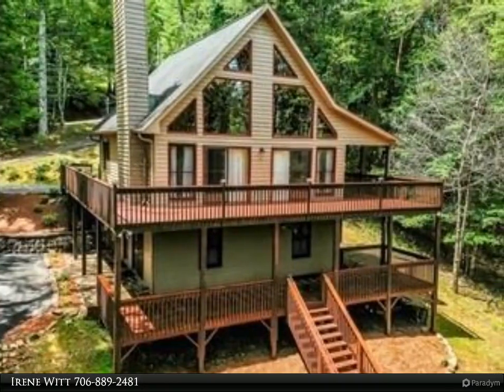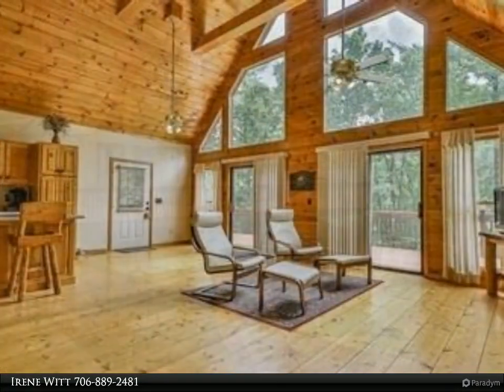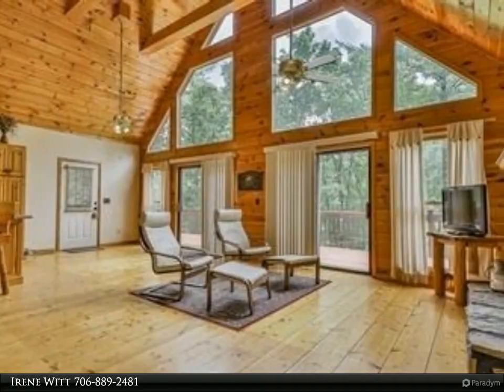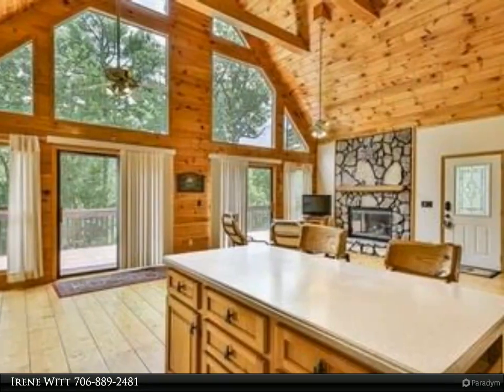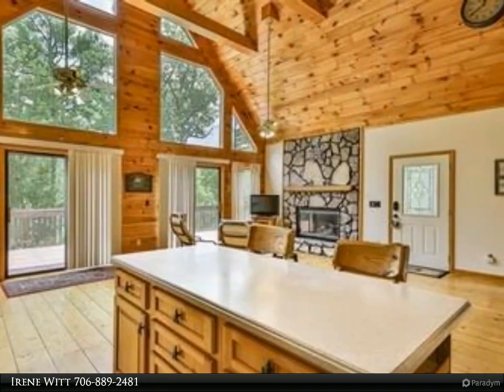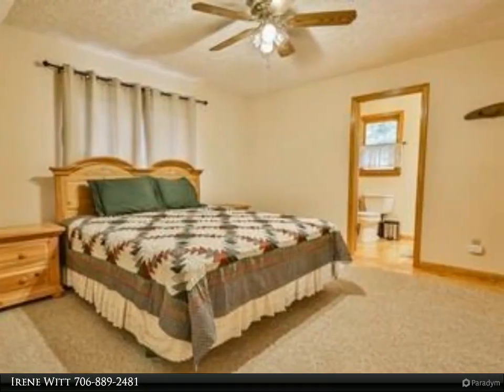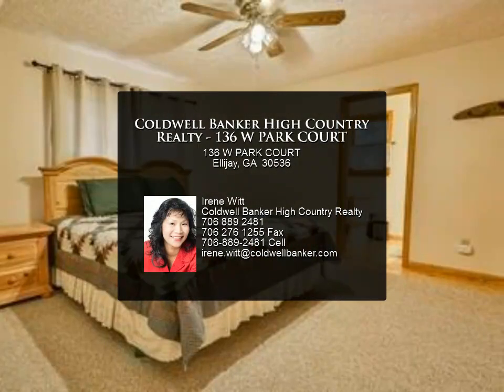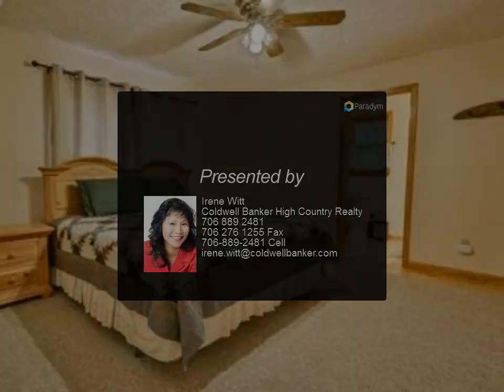Coldwell Banker High Country Realty - 136 W PARK COURT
Enjoy mountain living in this 3 BR/3 BA cabin in Walnut Mountain! This well maintained cabin offers a bedrm & full bathrm on each level. The “wall of windows” in the great room brings in lots of natural light and allows you to enjoy beautiful mtn views. This home offers a nice blend of sheetrock & tongue & groove for the cabin feeling. The terrace level also has ample storage & a wonderful space for a game room, den, art studio or workout room! Relax outdoors on one of the decks or in front of the fire pit. Semi circle driveway for easy in & out. Walnut Mtn has 4 lakes & you are just a stone’s throw from Lake McClure! Enjoy all the community has to offer – clubhouse/swimming/tennis/nature trail/lakes while still being less than 15 minutes to downtown Ellijay!

3 full bath

Irene Witt
Coldwell Banker High Country Realty